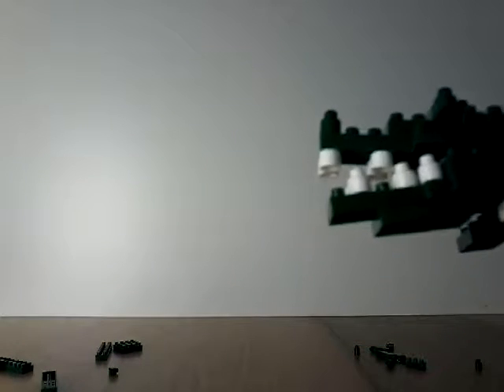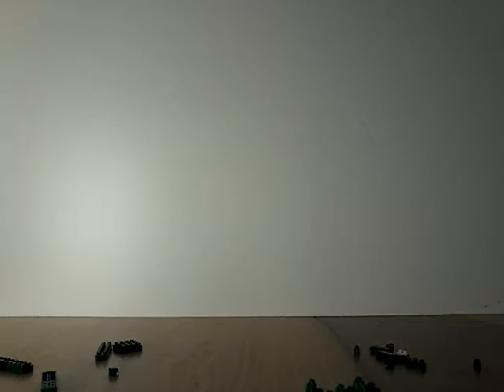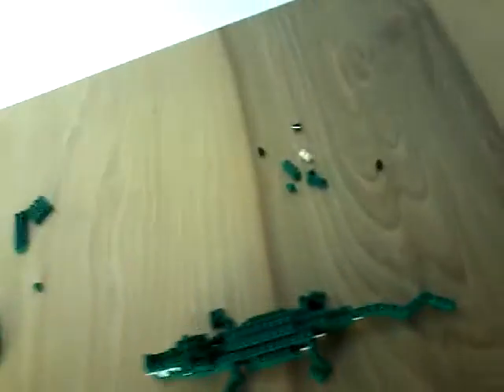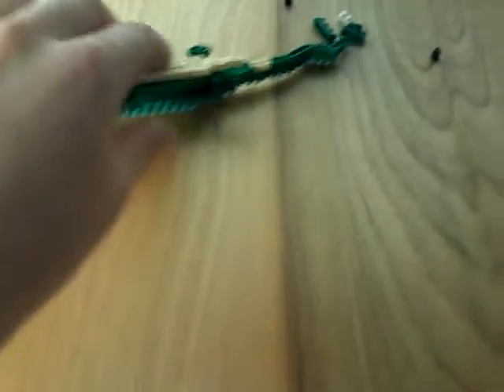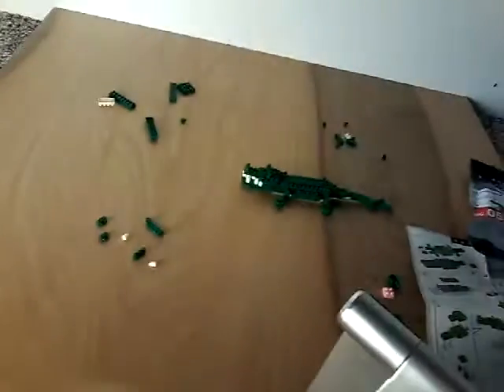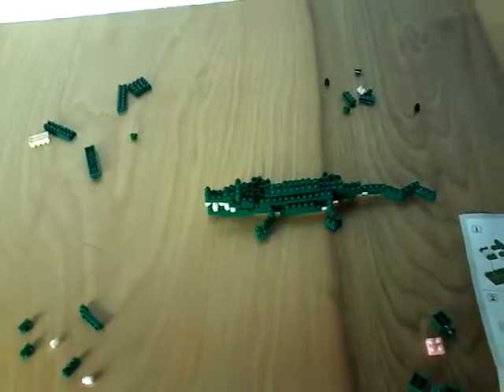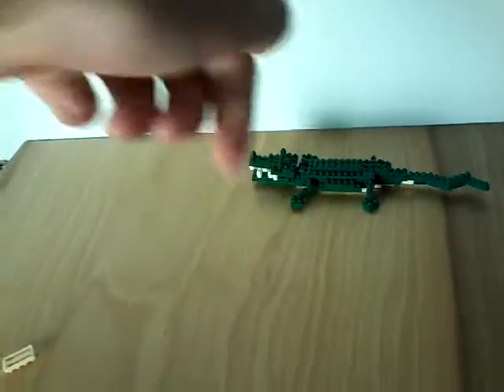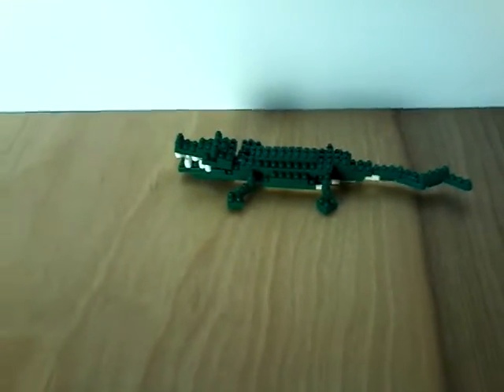Nanoblock 058 nile crocodile part 2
In this video I review the nanoblock 058 nile  crocodile part 2